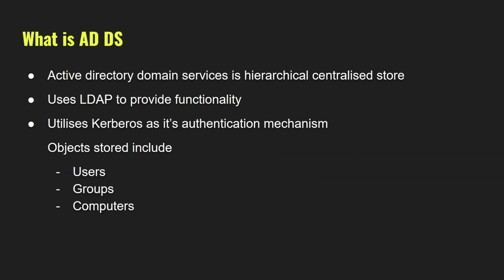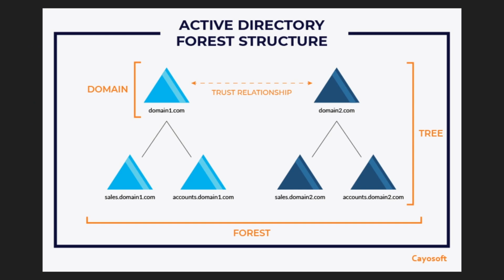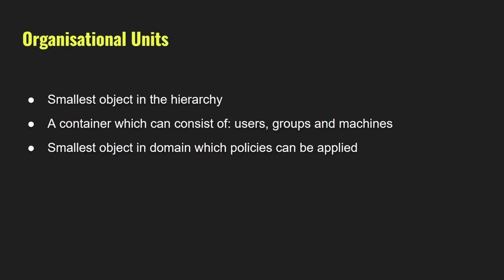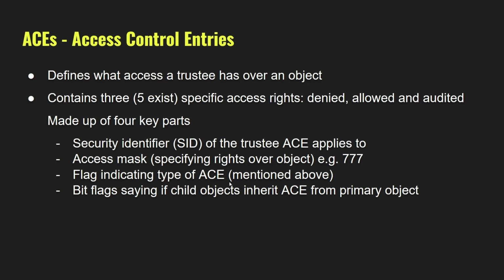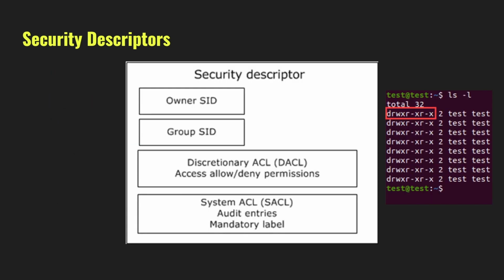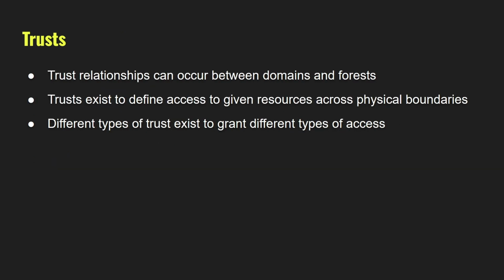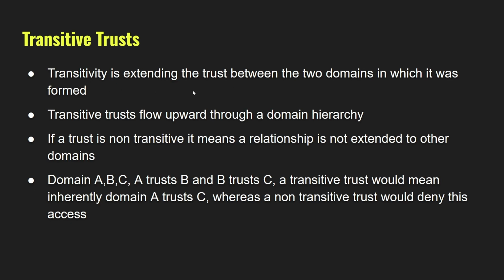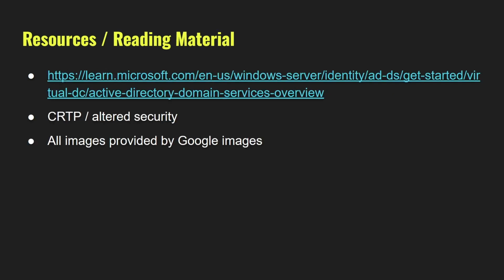Active Directory Key Components For Pentesters | OSCP / CRTP Exam Prep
Discussing the key physical components in an active directory system, heavily catered for OSCP / CRTP students / beginners.

Timestamps
00:00-02:40 Intro / What Is ADDS
02:40-03:54 LDAP
03:54-08:10 General Structure
08:10-12:20 Physical Structures Forests / Domains / Trees / OUs
12:20-21:45 ACLs
21:45-26:35 GPOs
26:36-36:30 Trusts / NTLM brief desc
36:30 Final Notes / Thank You